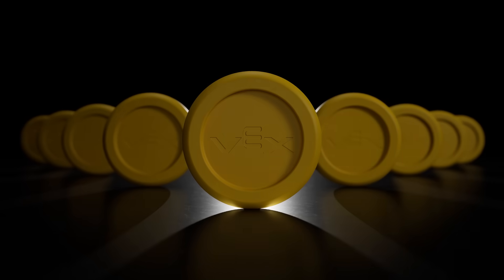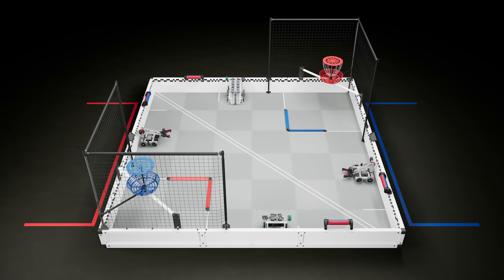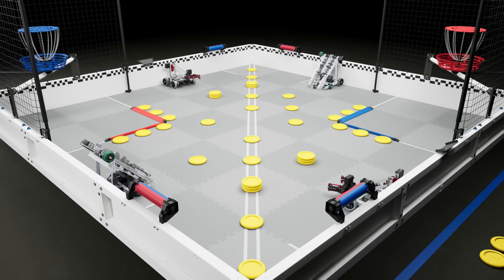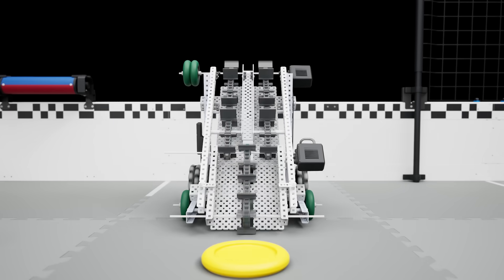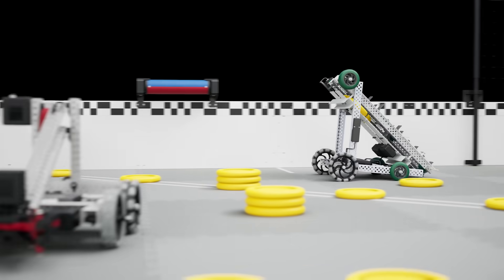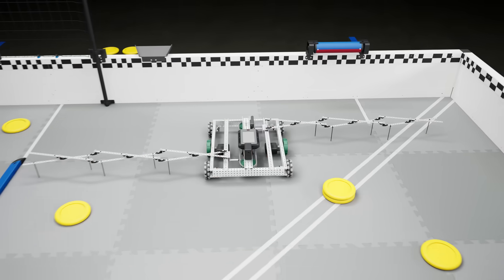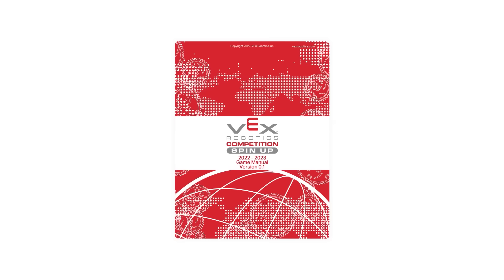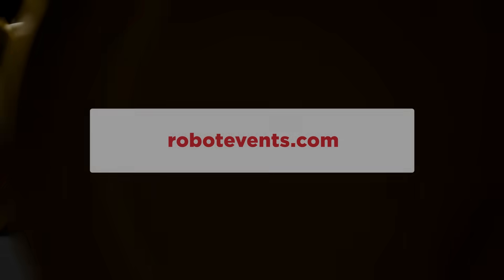VEX Robotics Competition : Spin Up | 2022-2023 Game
VEX Robotics Competition: Spin Up | Official Game Overview!